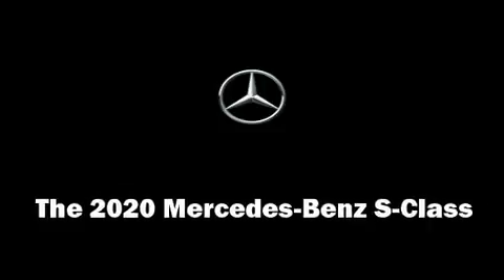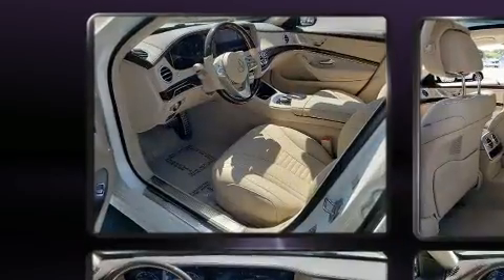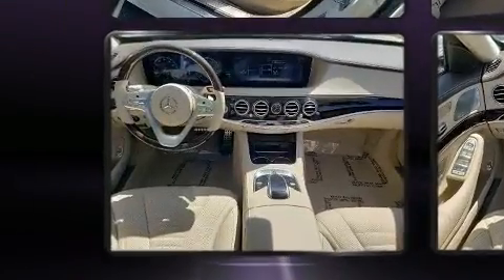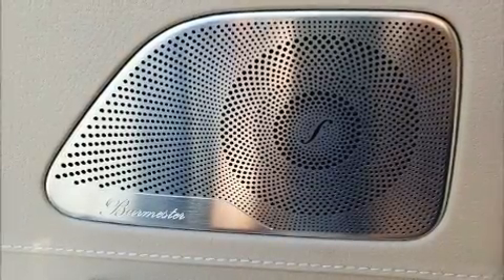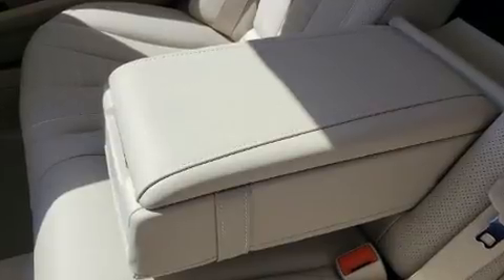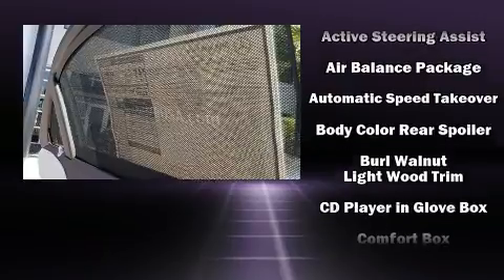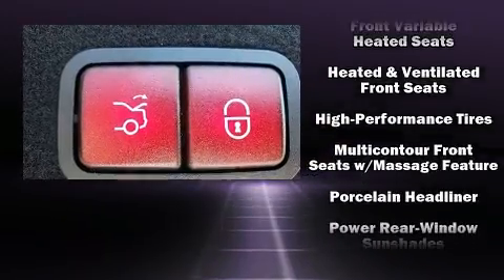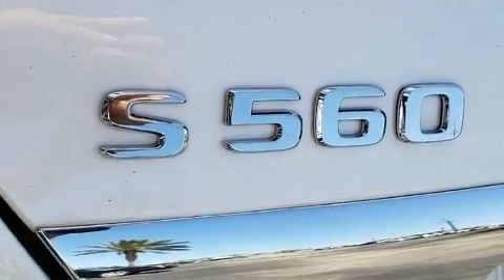2020 Mercedes-Benz S-Class S 560 in Fort Pierce, FL 34982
4500 South US Highway 1

You can expect a lot from the 2020 Mercedes-Benz S-Class. This 4 door sedan is waiting for you to take home! It features an automatic transmission, rear-wheel drive, and a powerful 8 cylinder engine. A turbocharger further enhances performance, while also preserving fuel economy. Mercedes-Benz prioritized handling and performance with features such as: power trunk closing assist, power front seats, automatic dimming door mirrors, air conditioning, lane departure warning, blind spot sensor, and leather upholstery. For drivers who enjoy the natural environment, a power moon roof allows an infusion of fresh air. Mercedes-Benz ensures the safety and security of its passengers with equipment such as: dual front impact airbags, head curtain airbags, traction control, brake assist, ignition disabling, an emergency communication system, and 4 wheel disc brakes with ABS. Adaptive cruise control maintains a pre set distance behind the car ahead of you, simplifying highway driving and enhancing safety. Our aim is to provide our customers with the best prices and service at all times. Stop by our dealership or give us a call for more information.